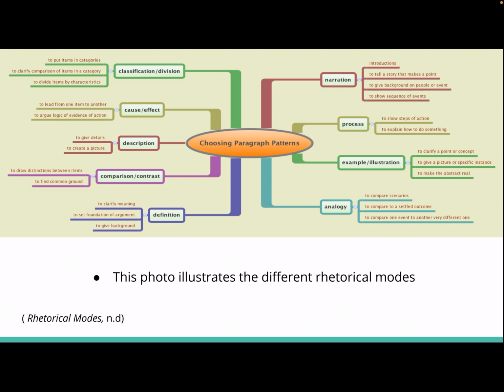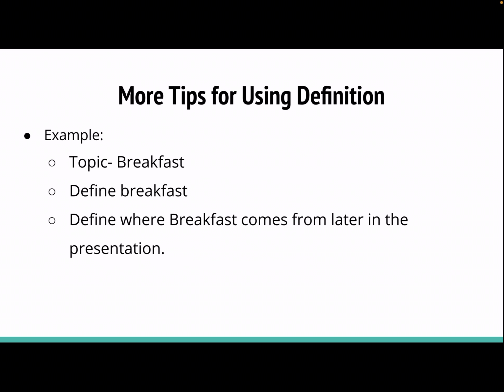Zac Pearson Definition Rhetorical Modes Presentation